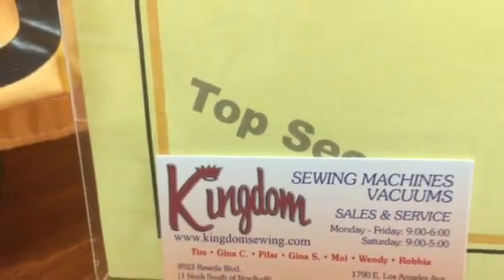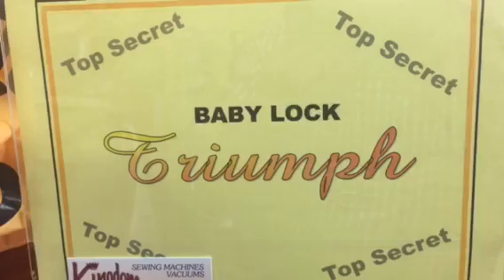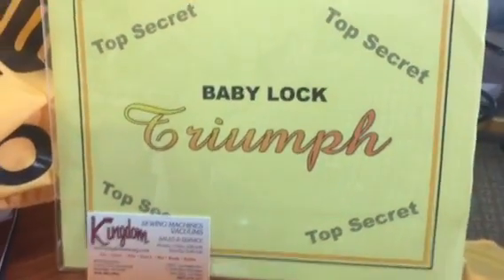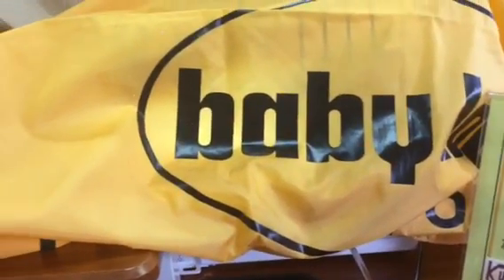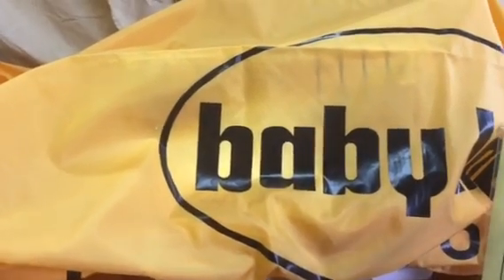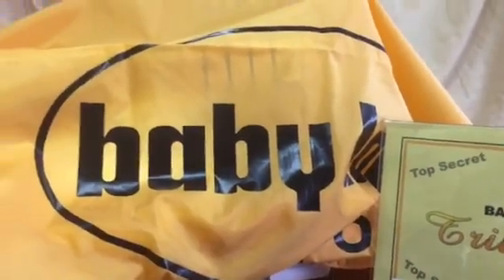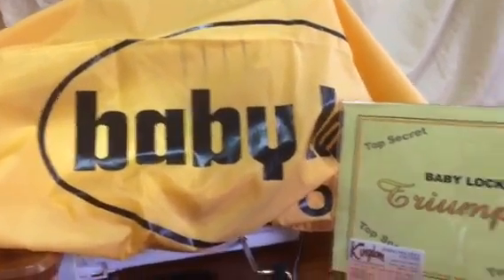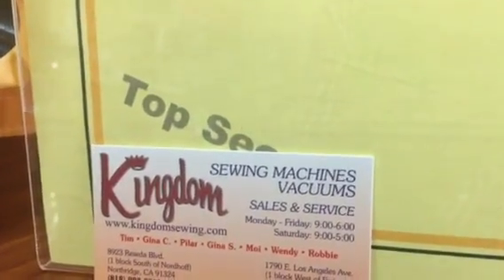Baby Lock Triumph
Every Thread, threads automatically!
On Sale now!
We take trade-ins